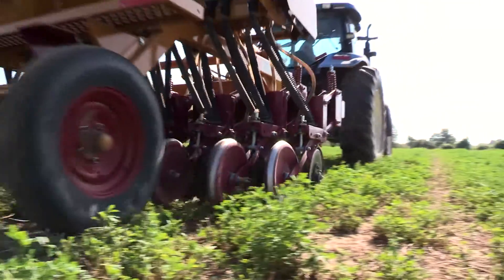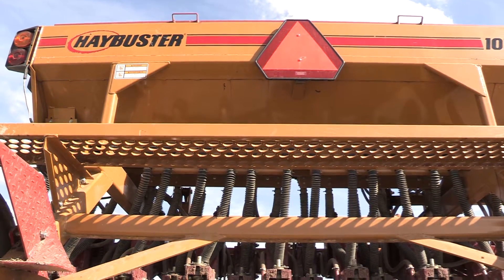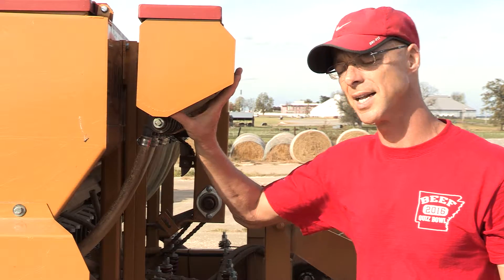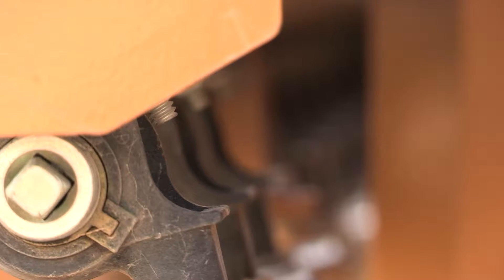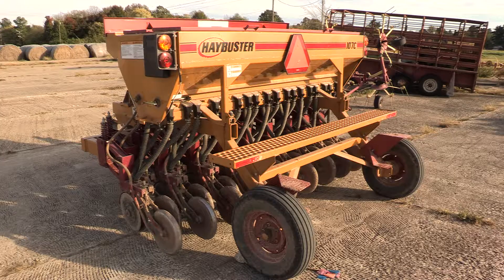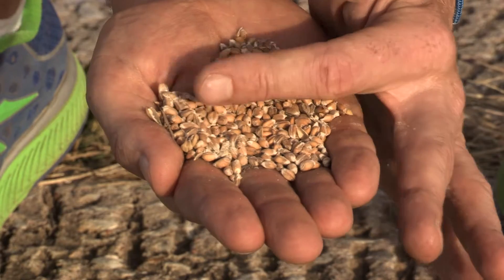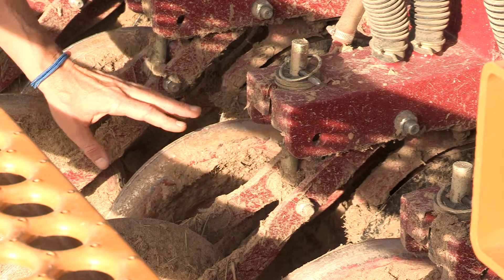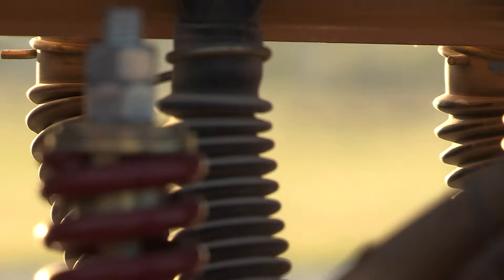Quick Tips- Cleaning a Haybuster Drill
This video, produced by Dr. Dirk Philipp of the University of Arkansas Department of Animal Science, goes over the proper technique for cleaning a Haybuster drill. Cleaning after planting season before winter storage is essential for preserving the longevity of no-till drills.